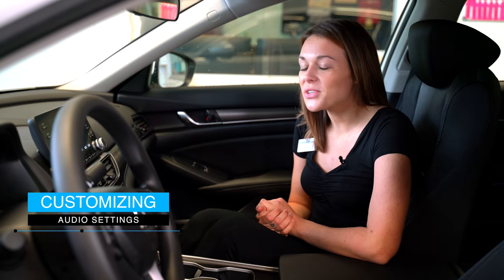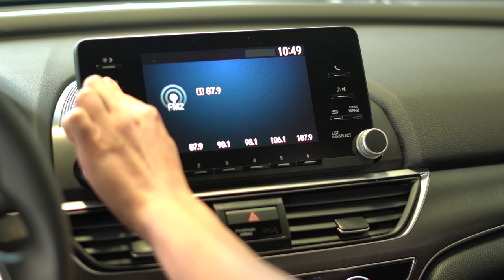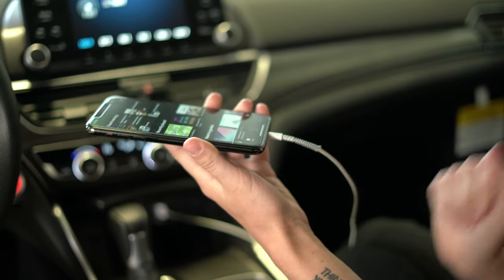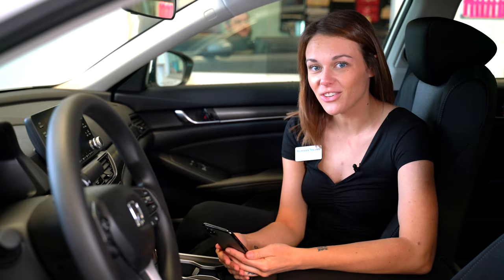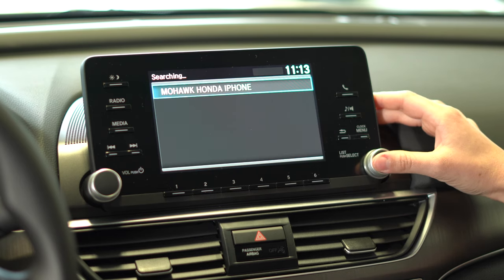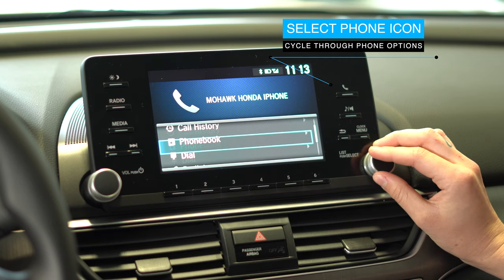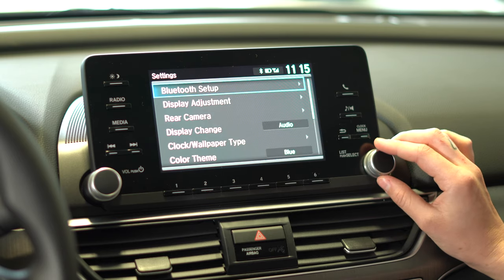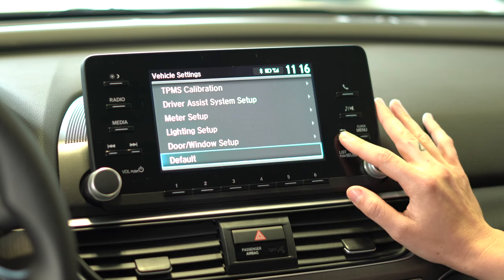2020 Honda Accord LX Technology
Nicole Oeser goes over how to use the technology in the Accord LX.
Visit our showroom in Scotia, New York, for a test drive when you choose your dream car, then secure affordable financing through our professional finance center.
With various buying options to choose from, either online or in-store with home delivery options, our team is here and ready to help!

Intro: (00:00)
Preset Radio Stations: (00:07)
Media/IPOD: (00:55)
Bluetooth Pairing: (02:00)
Vehicle Settings: (03:25)
Climate Settings: (04:21)
ECON: (05:00)
Parking Brake: (05:25)
Brake Hold: (05:52)
Right Hand Side Steering Wheel: (06:22)
Lane Keep Assist: (06:40)
Adaptive Crusie Control: (06:56)
Left Hand Side Steering Wheel: (07:24)
Customize Dashboard: (07:49)
Road Departure Mitigation: (08:15)
Collision Mitigation Braking System: (08:33)
Outro: (08:41)